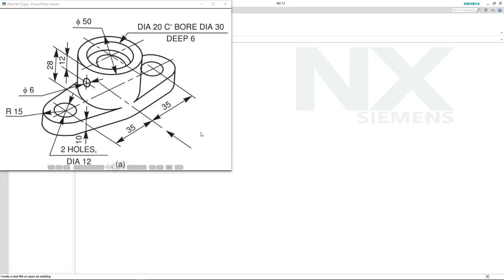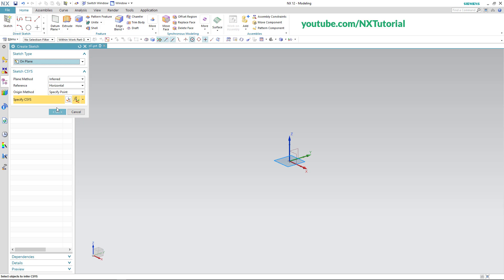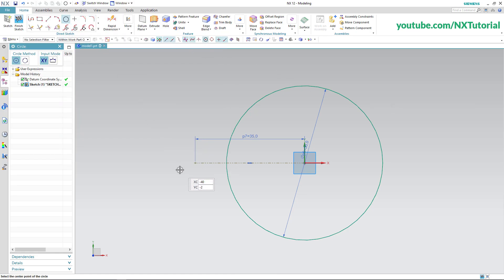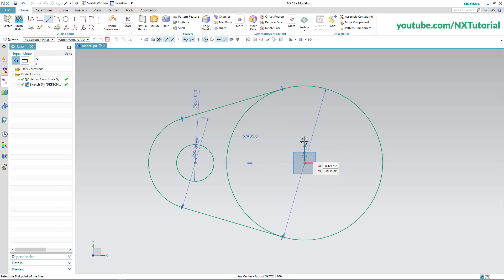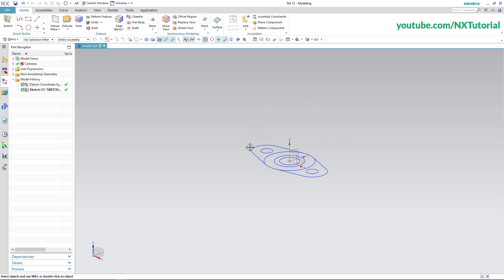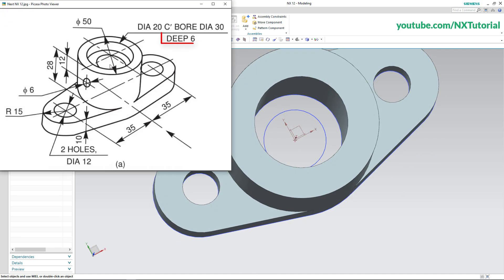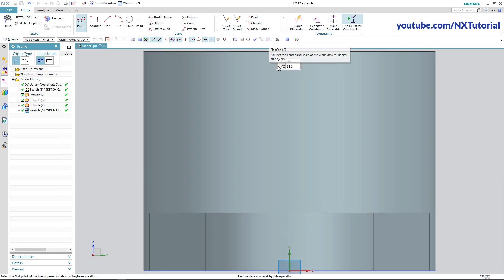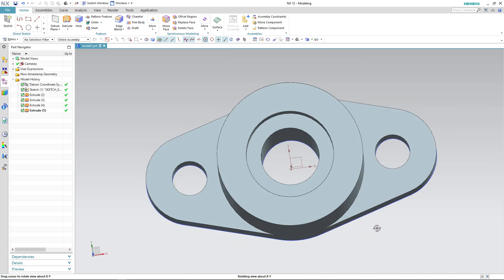Siemens NX 3D Modeling Tutorial for Beginners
Siemens NX 12 Tutorial for Beginners. In this Nx 12 tutorial we will learn to convert 2D sketch to 3D model by reusing same sketch multiple times. In this approach of 3D modeling, at first we will create top view of the object in sketch format and then use that sketch to create desired object. Nx 12 command used in this tutorial are sketch, circle, tangent line, quick trim, extrude, extrude cut.

Chapters :

00:00:00 | Introduction
00:00:21 | Object Creation Started
00:01:05 | Sketch Creation
00:02:39 | Tangent Line Creation
00:03:12 | Quick Trim
00:03:25 | Sketch Mirror
00:04:17 | Circle Creation
00:04:46 | Converting 2D Sketch to 3D
00:06:38 | Horizontal hole creation

NX cad design
UG NX 3d modeling tutorial
NX 12 tutorial
NX basic tutorial
NX basic modeling
NX basic commands
NX 12 basic tutorial
Siemens NX basic tutorial
NX basic design
NX tutorial for beginners
NX sketch tutorial
NX tutorial in english
NX extrude command
NX cad tutorial in english
NX 12 cad tutorial
NX 2d to 3d